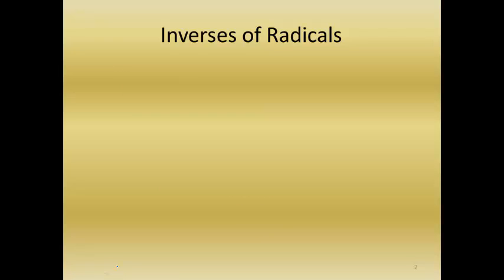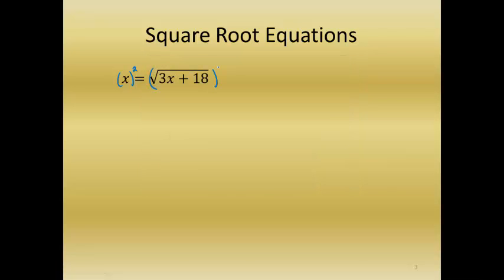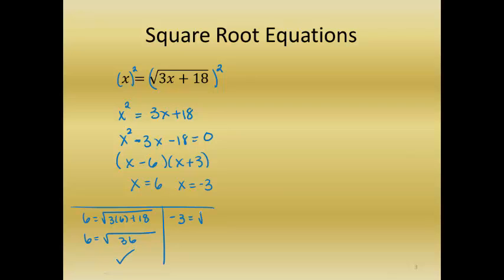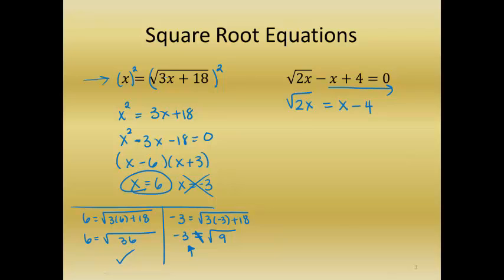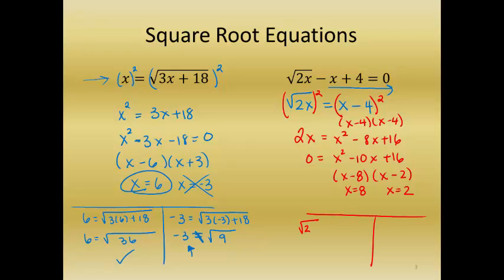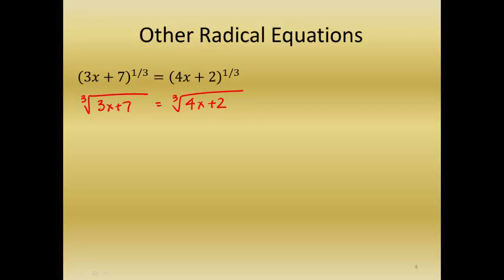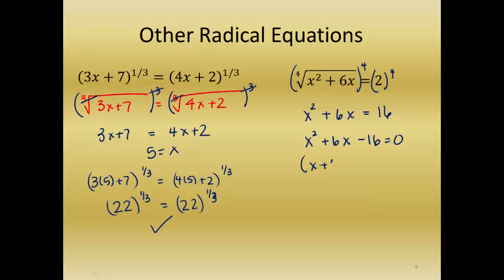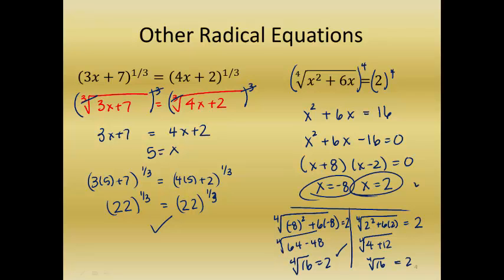Algebra 2 Video 9 3 1